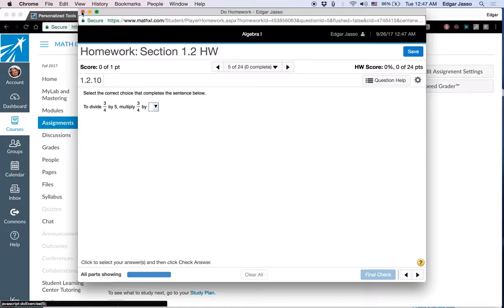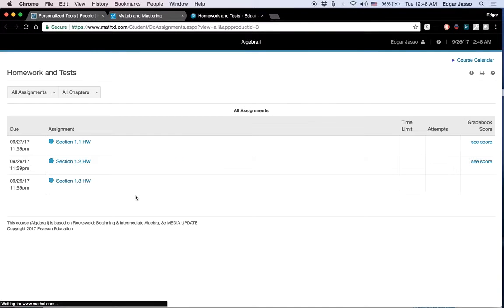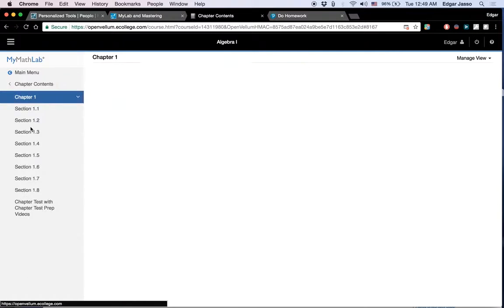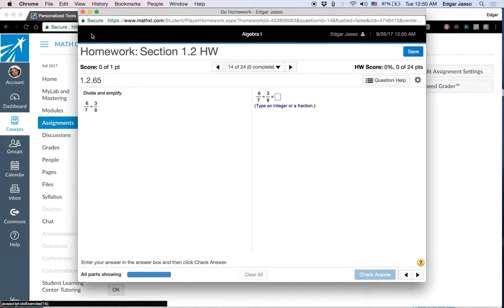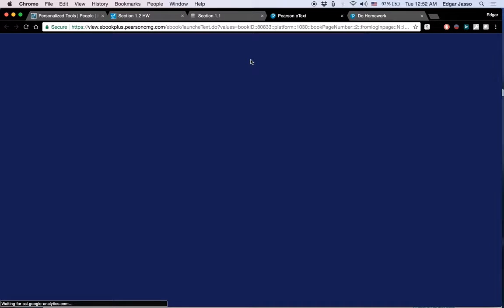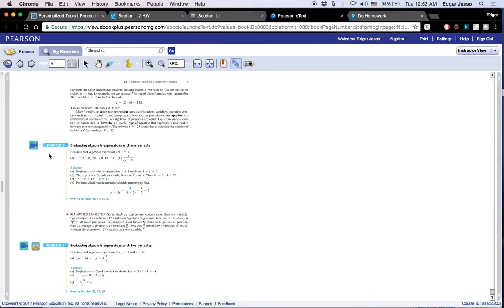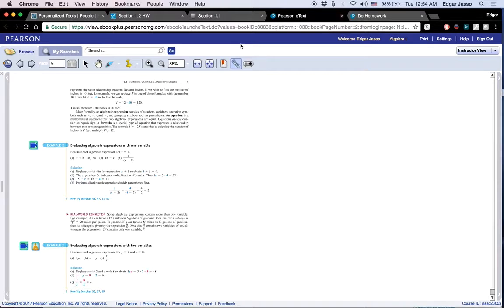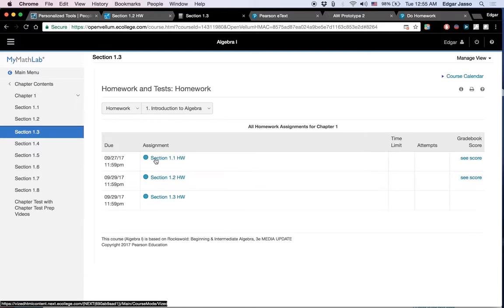MML for 084 Ff17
Brief description of MML for math 084 at NSC Fall 2017